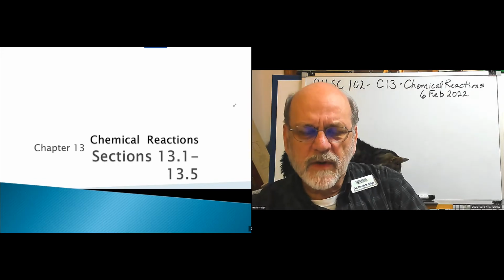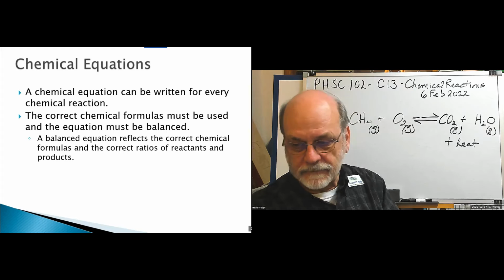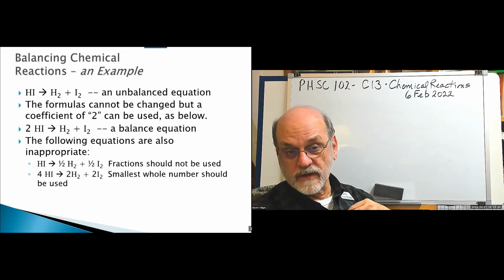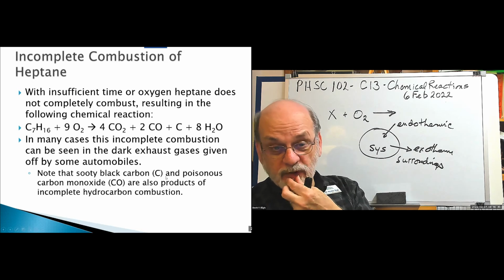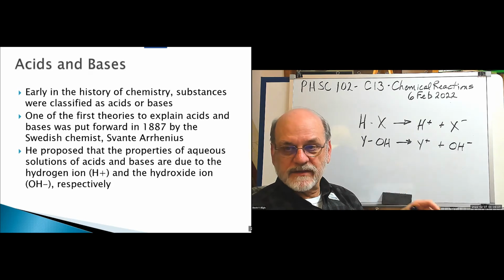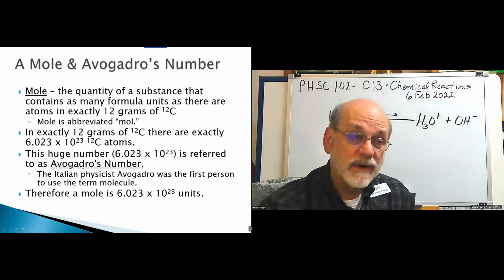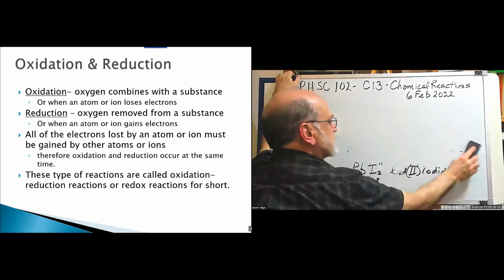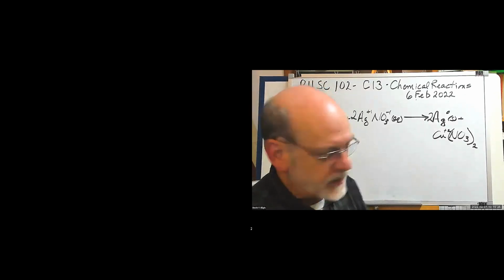PHSC102 C13 Lecture 6Feb2022